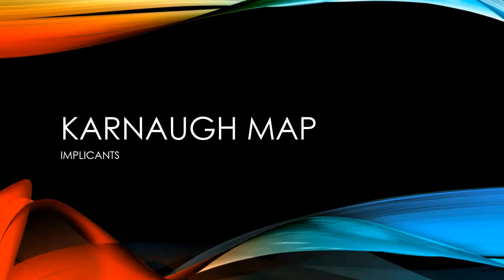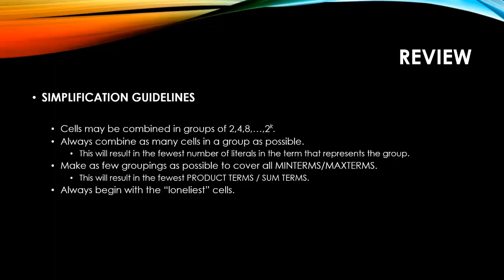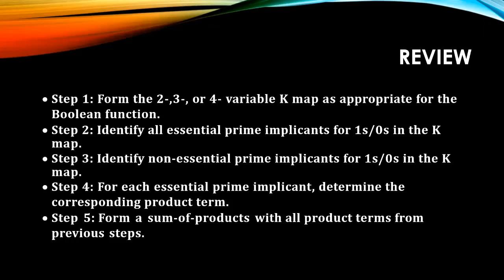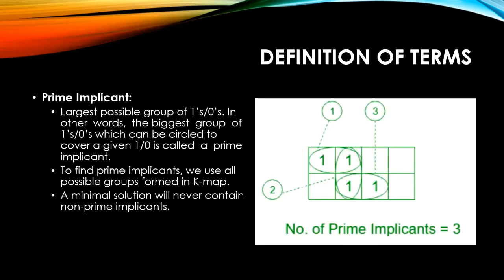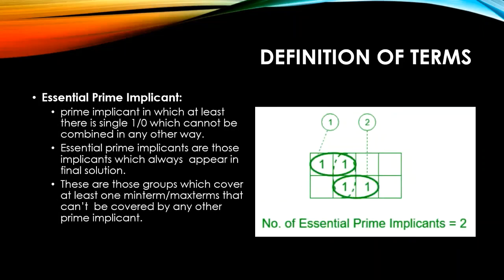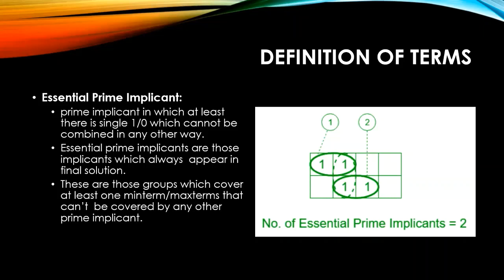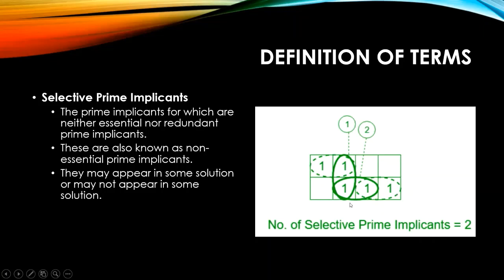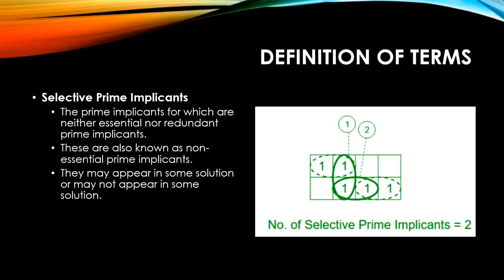LECTURE 26 IMPLICANTS PART 1